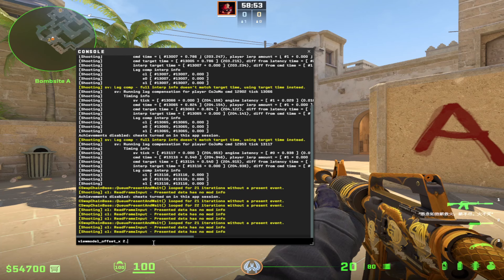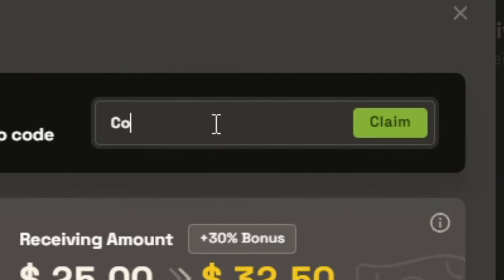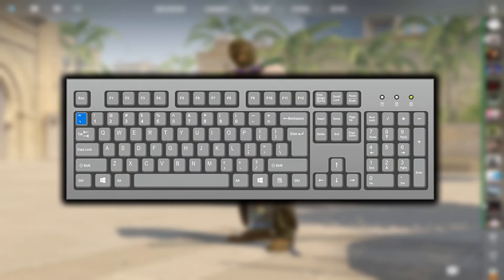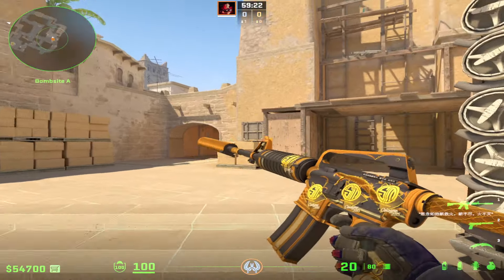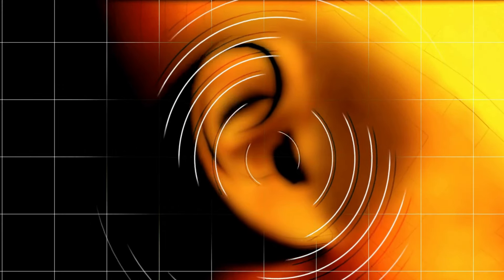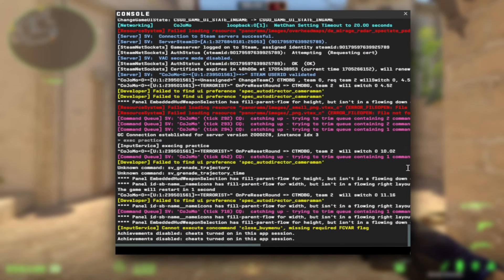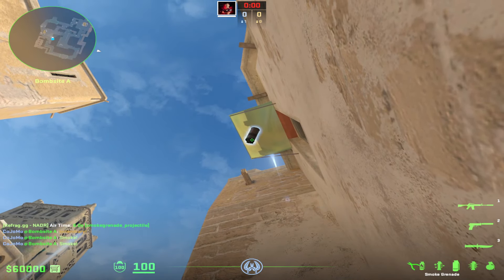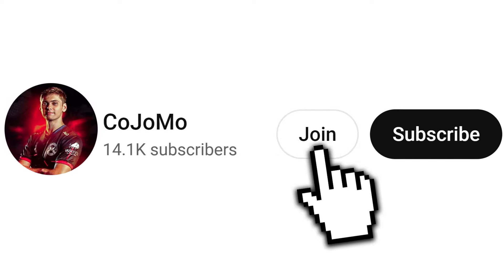The BEST Console Commands in CS2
Finding the right commands is vital to improving in CS2! Today you are going to learn every command necessary to improving inside of the game!

Viewmodel settings:
viewmodel_offset_x 2.500000
viewmodel_offset_y 2.000000
viewmodel_offset_z -2.000000
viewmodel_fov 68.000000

voice scale:
snd_voipvolume 0.150000

FPS settings:
 fps_max 0

Practice utility:
bind p sv_rethrow_last_grenade

00:00 Intro
00:13 Sponsor
01:23 Viewmodel Commands
01:58 Volume Scale Command
02:27 FPS Commands
02:45 Top Secret Command
03:04 Rethrow Last Grenade
03:47 Outro

Shoutout to my members: YourNameHere